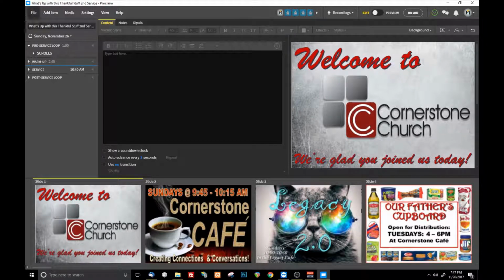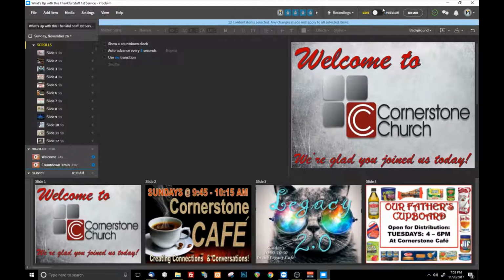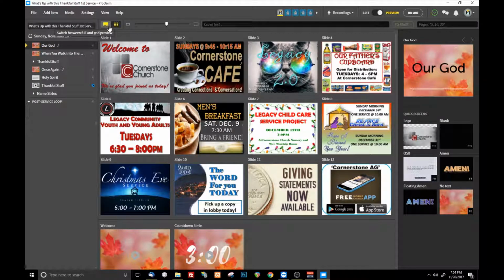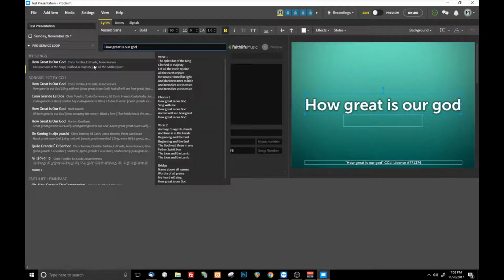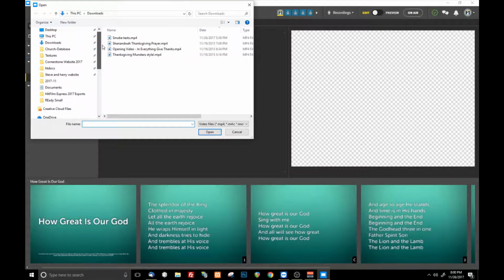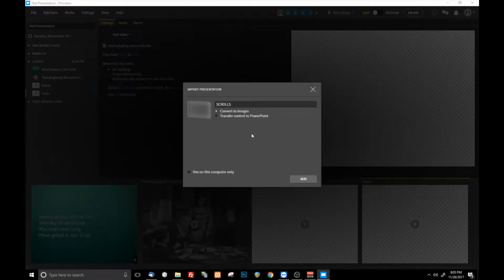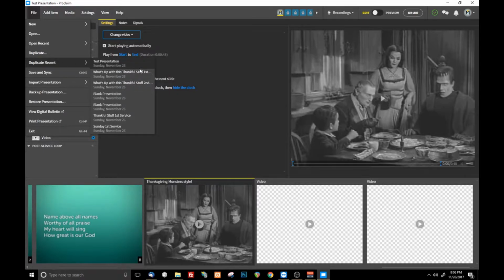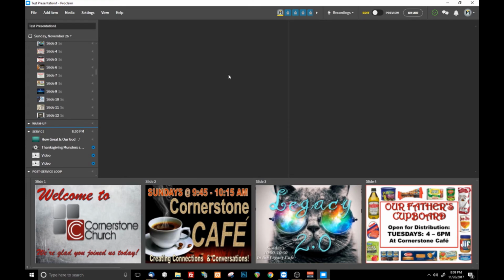Basic Proclaim Review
A review of basic proclaim setup and usage.